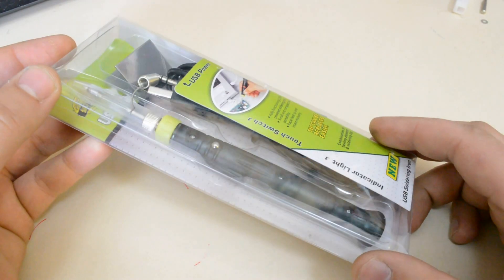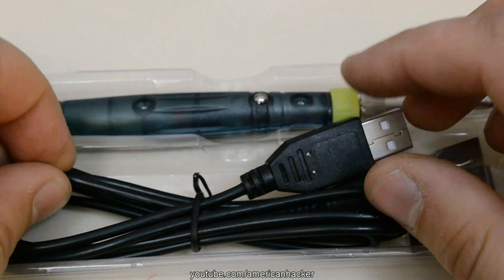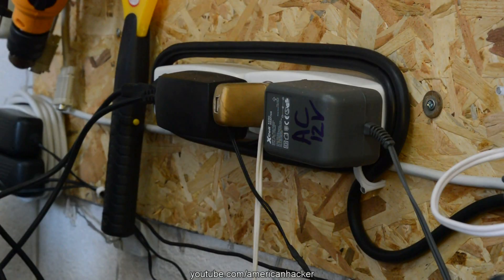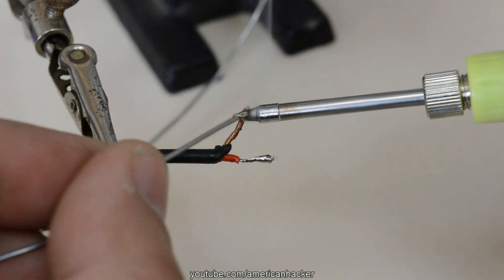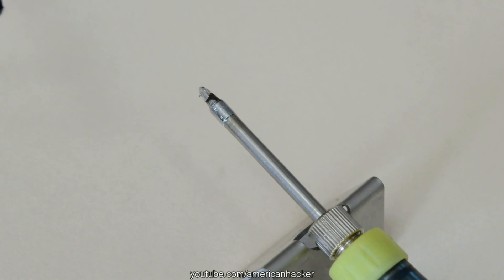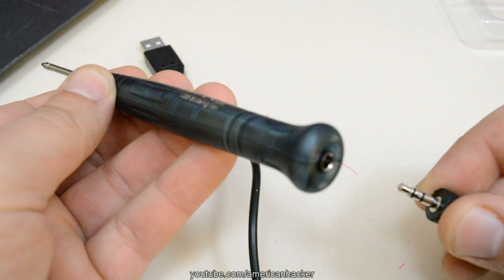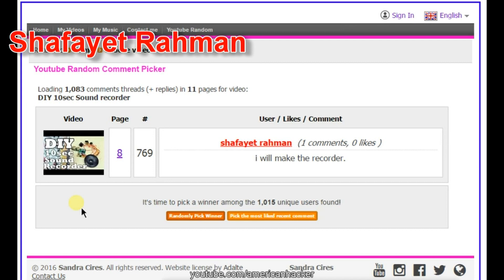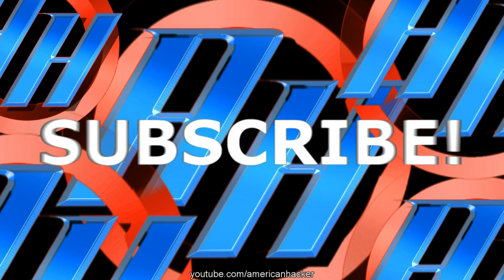USB Soldering Iron - (13sec heat up)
Portable USB Powered Mini 5V 8W Electric Soldering Iron With LED Indicator.
Fully functioning USB powered soldering iron.
Small and compact for portability Rapid heat up and instant recovery.

'HOLOGRAM PROJECTS'

Music track by Teknoaxe: Showing the Way -- Future Bass/Trap